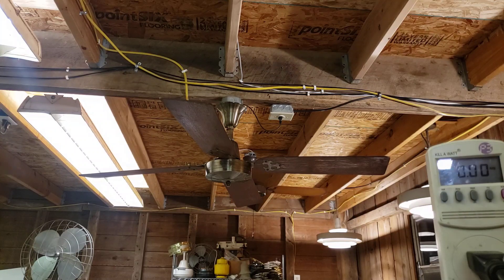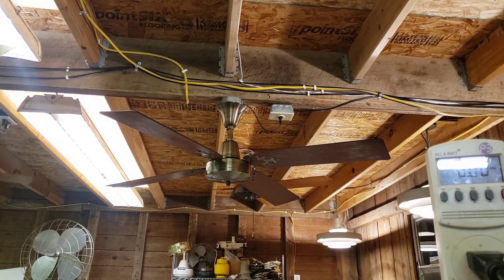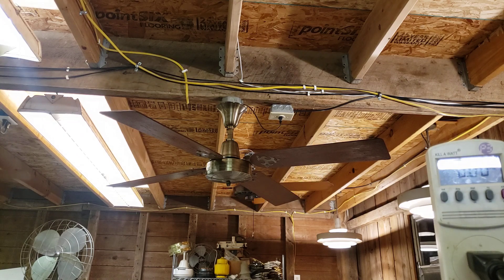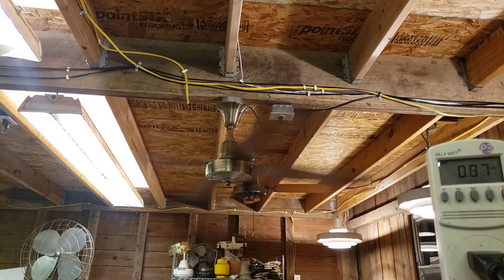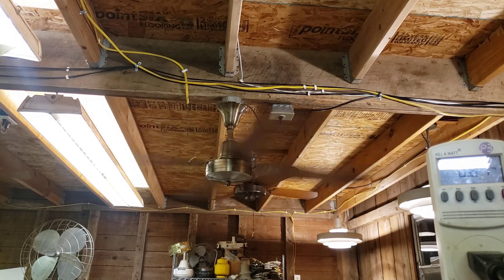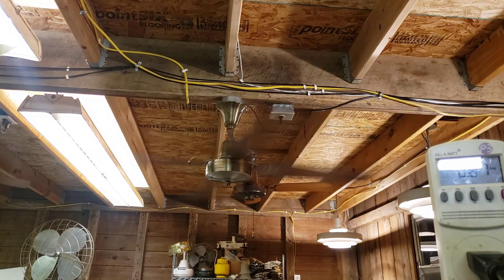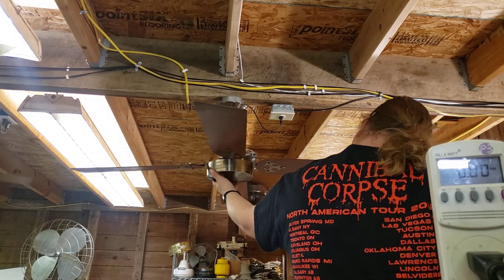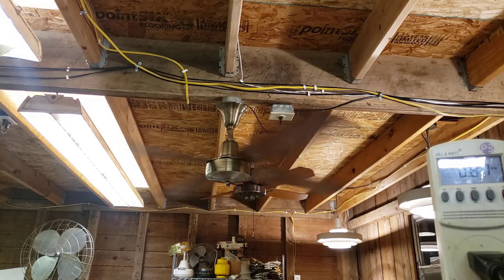Evergo Ceiling Fan model 4E-3LW CFM TEST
. Made by Evergo, in Hong Kong.  Similar to Union, Miami Carrey,  Leslie-Locke, Envirofan etc.

Tested with my new custom speed control-- 30 capacitor values via a decade capacitor, plus high, in addition to the solid state speed control and the amp meter.  I also test it with the Evergo 5 speed transformer based control.